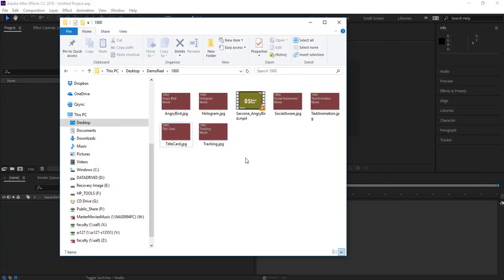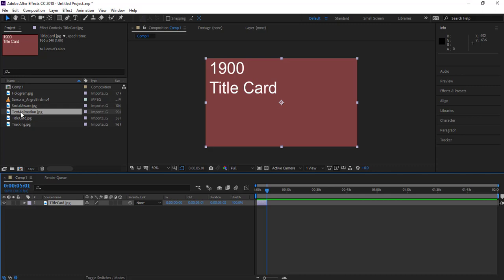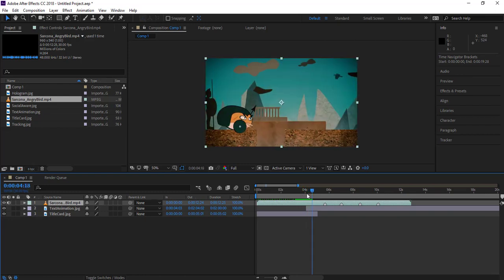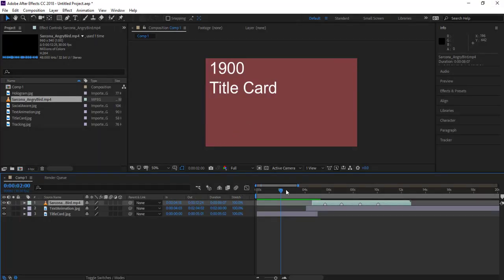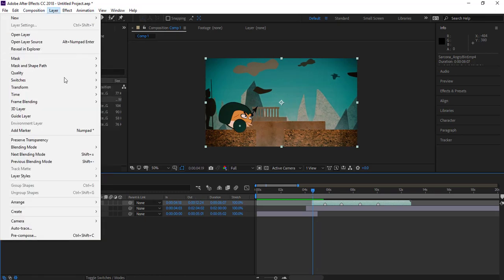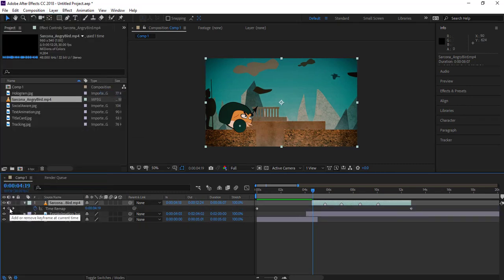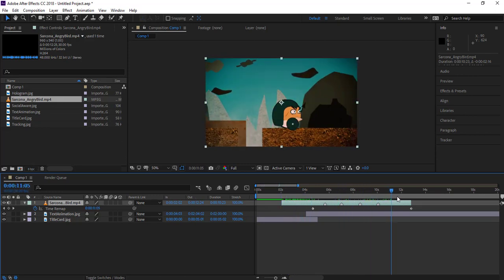1900 Demo Reel